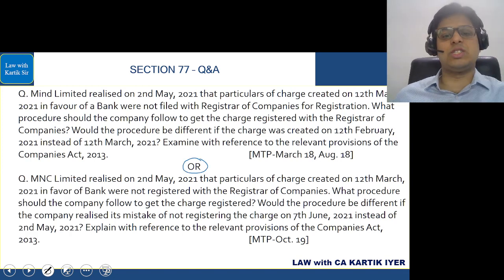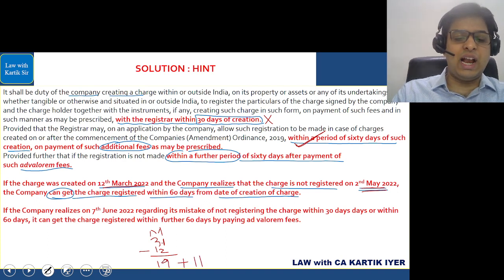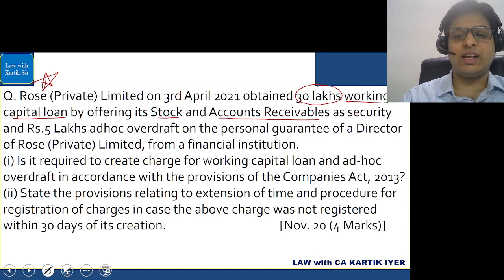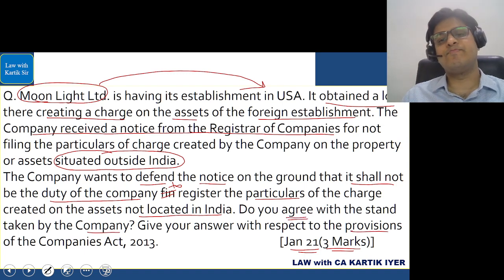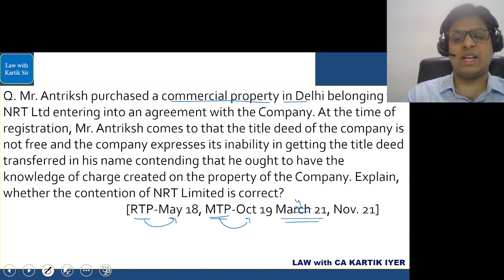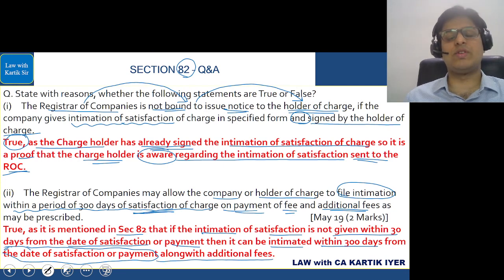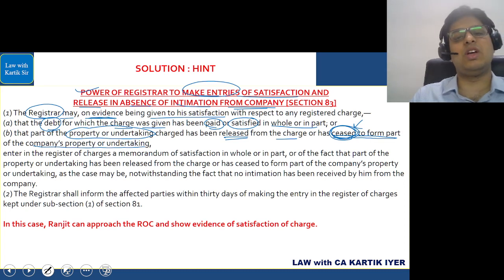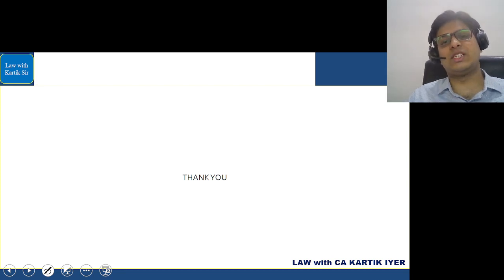CA Inter Law - Registration of Charges Q&A - Covered in 30 Mins!!!